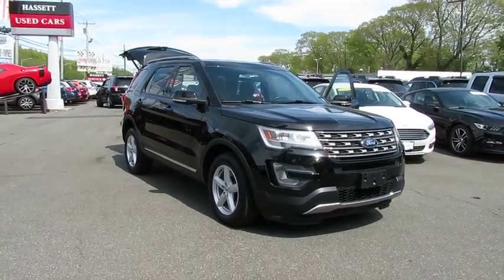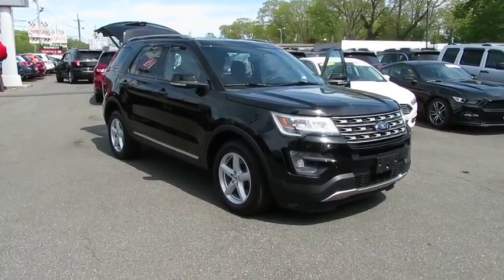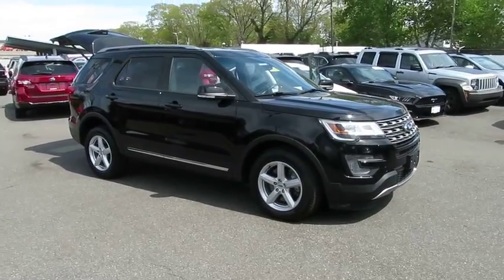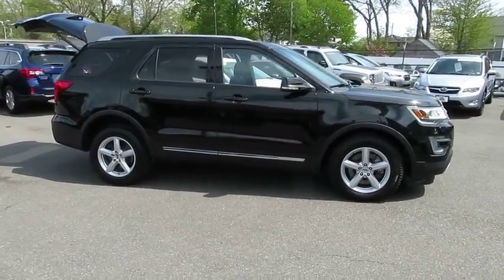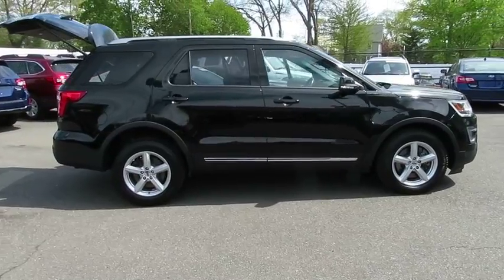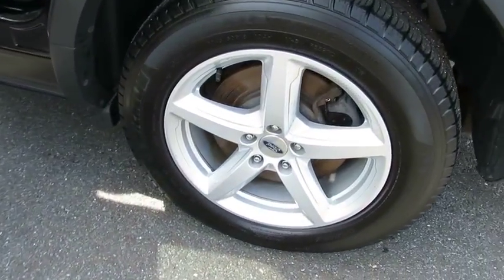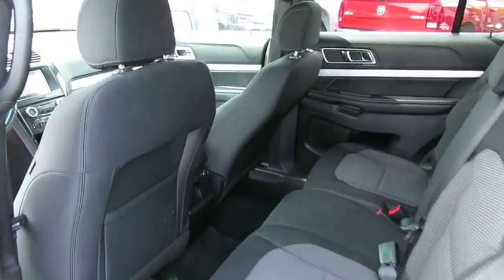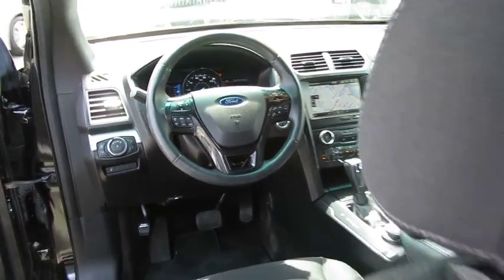2016 Ford Explorer Wantagh, Levittown, Babylon, Hempstead, Nassau County NY 19423U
2016 Ford Explorer
2016 Ford Explorer XLT w/Navigation - Stock#: 19423U - VIN#: 1FM5K8D83GGA88599

Hassett Automotive
3530 SUNRISE HWY

CERTIFIED FORD 7 YEAR 100,000 MILE WARRANTY INCLUDED!NO PREP OR DELIVERY FEES,NO FILING FEES,NO TRANSPORTATION FEES,NO FORCED FINANCING TO TAKE ADVANTAGE OF OUR INTERNET PRICES!CLEAN CARFAX!ONE OWNER!Look at this certified 2016 Ford Explorer XLT. Its Automatic transmission and Regular Unleaded V-6 3.5 L/213 engine will keep you going. This Ford Explorer comes equipped with these options:NAVIGATION,SYNC,SIRIUS, ENGINE: 3.5L TI-VCT V6, Wheels: 18 5-Spoke Painted Aluminum, Valet Function, Unique Cloth Bucket Seats -inc: 10-way power driver seat w/power lumbar and recline, 6-way power passenger seat w/manual recline and 4-way adjustable driver and front-passenger head restraints (2-way up/down when dual-headrest DVD entertainment system (50S) is ordered), Trip Computer, Transmission: 6-Speed SelectShift Automatic, Towing w/Trailer Sway Control, Tires: P245/60R18 AS BSW, Tire Specific Low Tire Pressure Warning, and Terrain Management System ABS And Driveline Traction Control. Test drive this vehicle at Hassett Ford Lincoln, 3530 Sunrise Hwy, Wantagh, NY 11793.